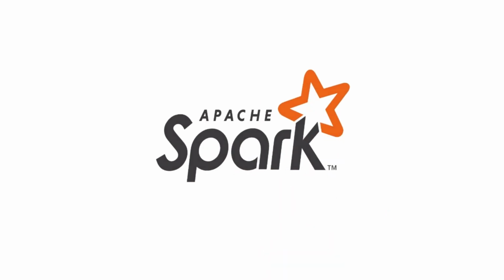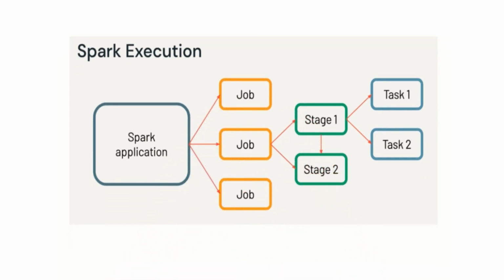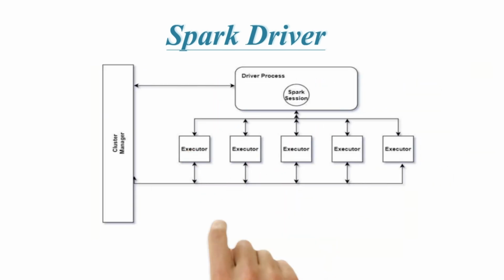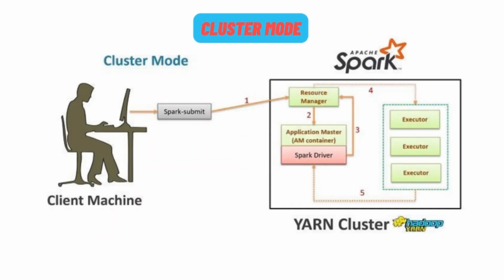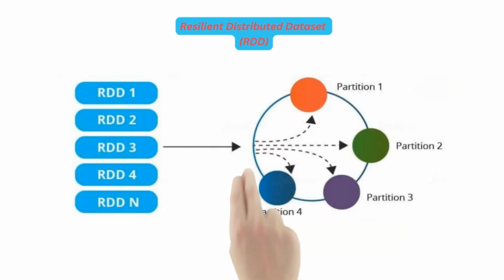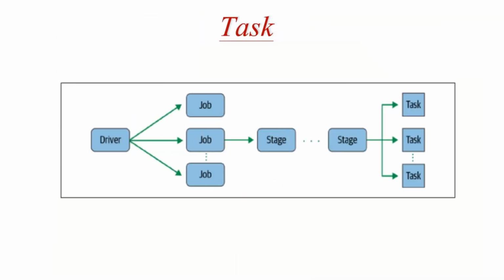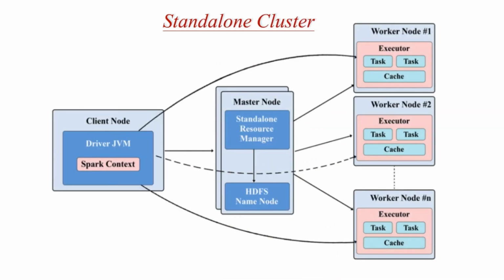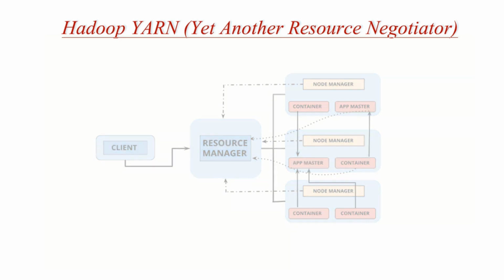What Is Apache Spark? | Apache Spark Tutorial | Understanding Apache Spark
In this insightful video, dive deep into the inner workings of Apache Spark as we demystify the process of job execution. Whether you're a seasoned data engineer, aspiring data scientist, or just curious about big data technologies, understanding these internals is crucial for optimizing Spark applications and troubleshooting performance issues.

🔍 Explore the Key Concepts:

Spark Context: The command center of your Spark operations.
Spark Shell: Your interactive Spark playground.
Spark Application: Your complete Spark project.
Task: The building blocks of Spark jobs.
Job: A collection of tasks.
Stages: Different phases within a job.
🚀 Learn the Spark Workflow:

Job Submission: Sending your Spark code to the driver.
Code to DAG: Transforming your code into a logical plan.
Optimizations: Enhancing the plan for efficiency.
Stages and Tasks: Breaking down the plan into manageable units.
Cluster Communication: Negotiating for computing resources.
Executor Launch: Starting executor processes.
Task Assignment: Distributing tasks based on data location.
Execution: Running the tasks.
Monitoring: Keeping an eye on progress and adapting as needed.
Data Placement: Utilizing nearby data for speed.
Job Completion: Gracefully concluding the job and releasing resources.
Join us on this journey through the Spark ecosystem and uncover the magic that powers data processing at scale. Whether you're a data enthusiast or a Spark pro, this knowledge is your key to mastering Apache Spark.